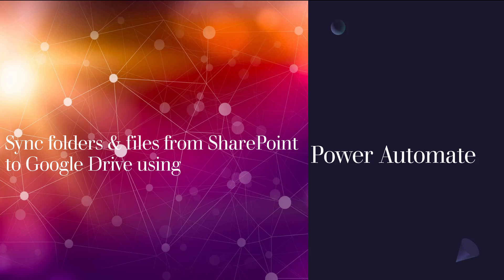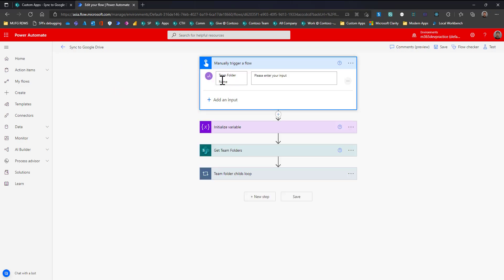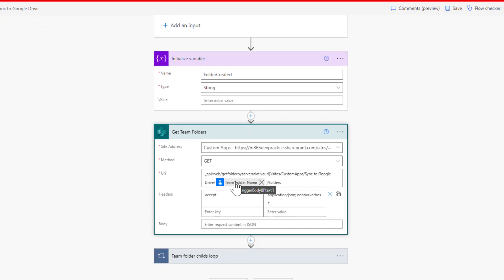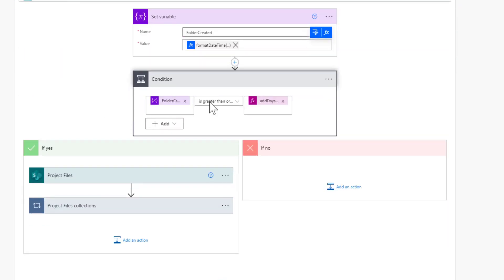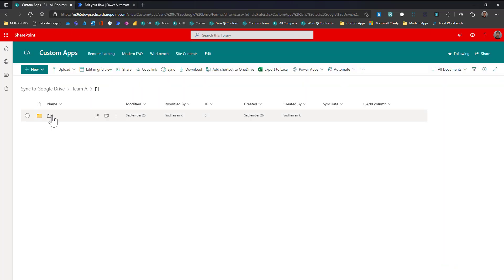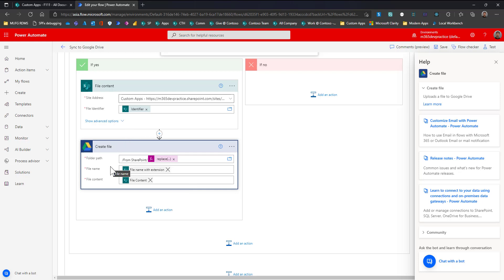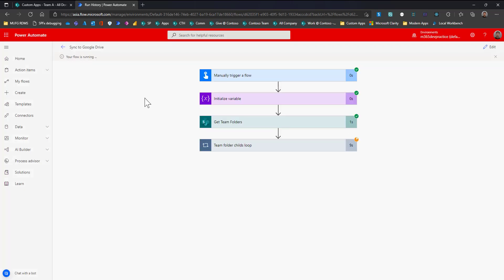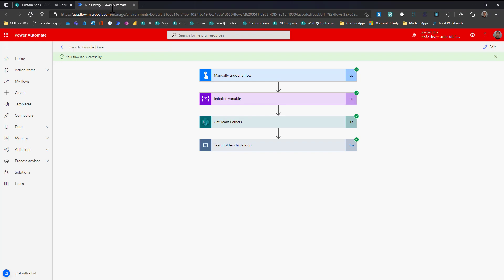How to sync files & folders from SharePoint to Google drive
This video explains the step-by-step instructions on creating the Power Automate flow to sync files and folders from the SharePoint document library to Google drive. The entire folder structure is maintained in the destination folder.

If you want me to post any videos on a specific topic, please don't hesitate to include them in the comments

Thanks...

Happy sharing...